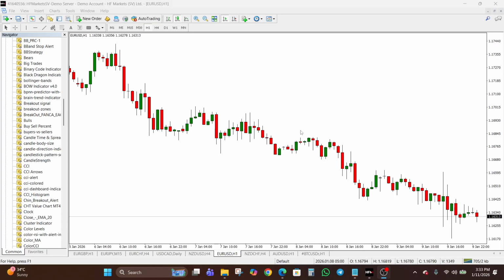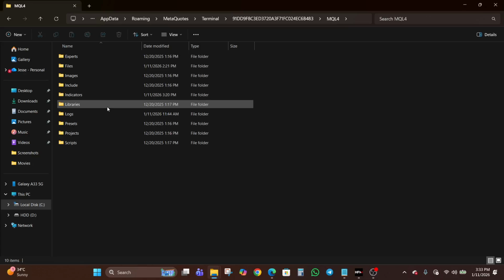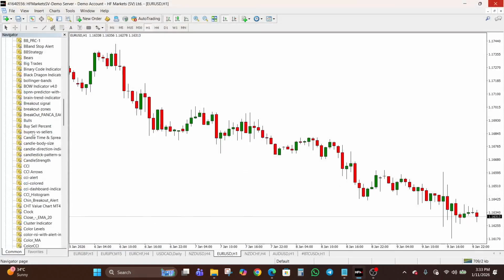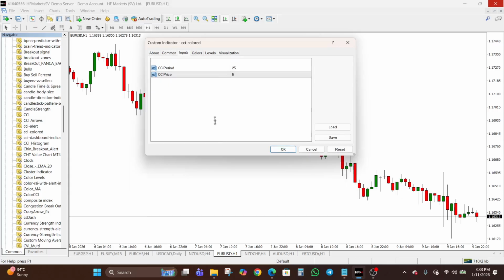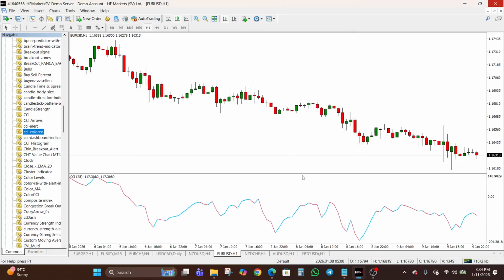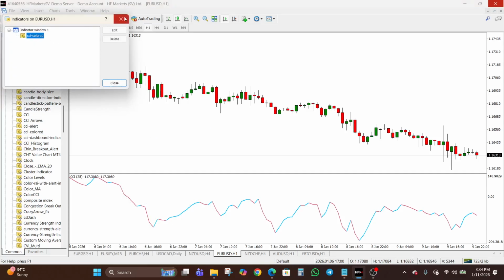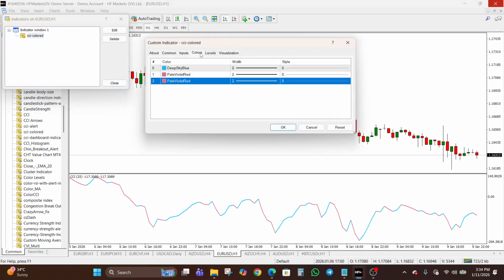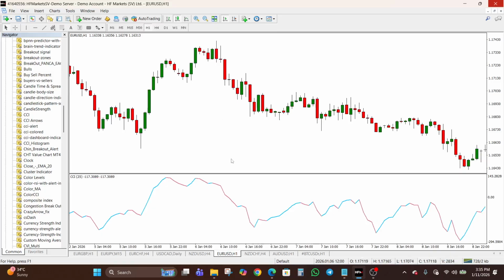Instant Momentum Clarity with Color CCI Indicator for MT4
The Color CCI Indicator for MT4 enhances the classic Commodity Channel Index by using color changes to instantly highlight momentum shifts, trend strength, and overbought or oversold conditions—making trade confirmation faster and more visual.